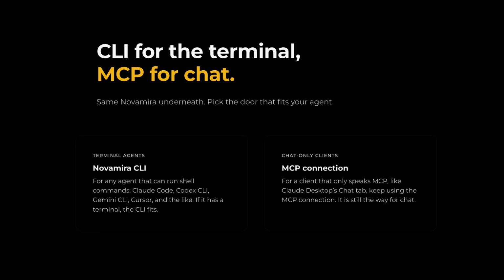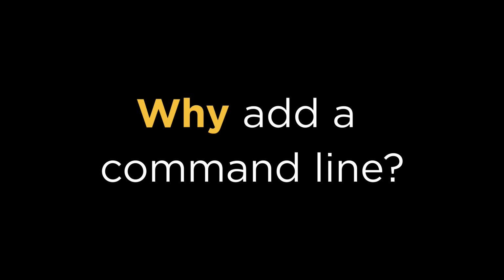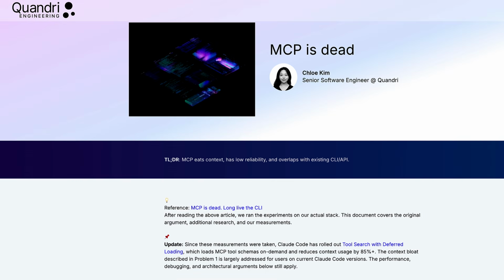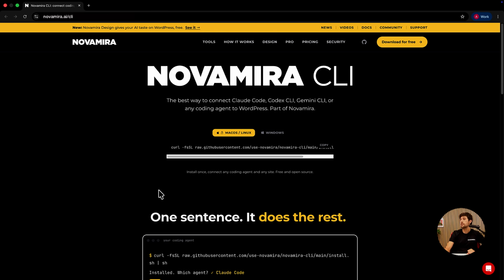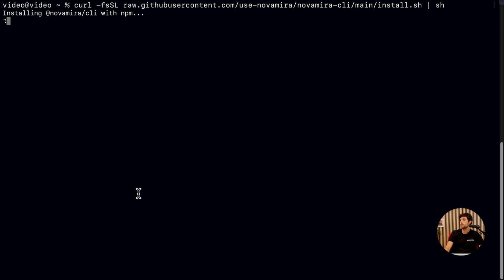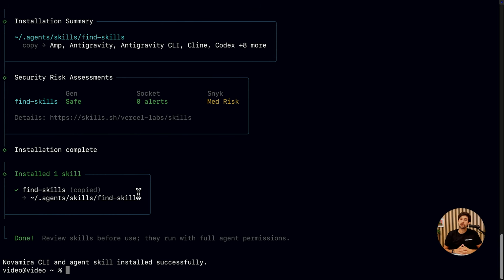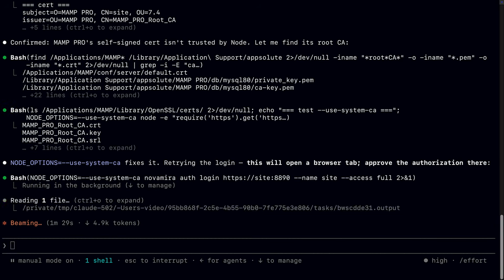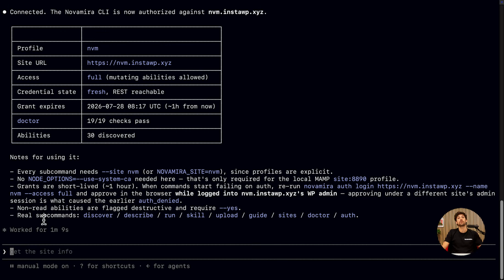The best way to connect Claude Code, Codex CLI, Gemini CLI, or any coding agent to WordPress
Novamira is the free, open-source WordPress plugin that gives AI agents full access to your site. Until now you connected it as an MCP server, and for chat clients that is still the way. But if your agent lives in the terminal, the Novamira CLI is the leaner path: same Novamira, same capabilities, a better door.

What makes the CLI different:
• Guided connect — it walks the agent through setup and OAuth sign-in.
• It troubleshoots itself — reads the real errors and fixes them, instead of going silent.
• Filtered output — the agent keeps only what matters, so nothing floods its context.

You install it once, then you just tell your agent, in plain words, to use Novamira. It handles the rest.

What's covered:
0:00 Intro
0:25 A second door: the CLI
1:27 Why a CLI if MCP already works?
3:16 Installing the CLI
4:17 Connecting your sites
5:20 Wrap up

Requires Node.js 22+ and the Novamira plugin on your site (WordPress 6.9+, Novamira 1.11.0+). Free and open source.